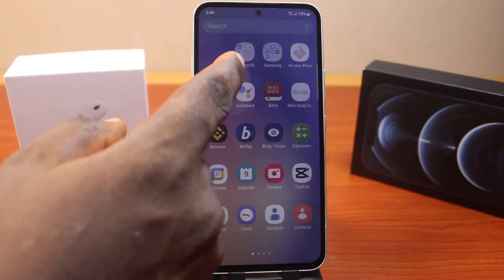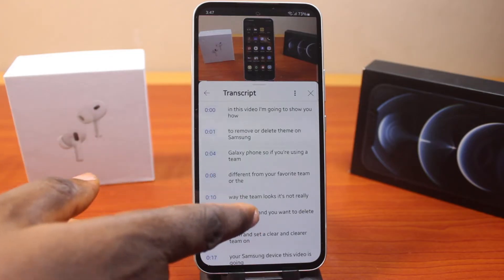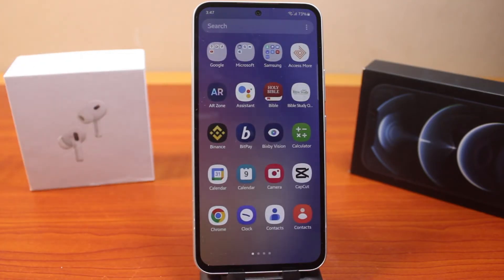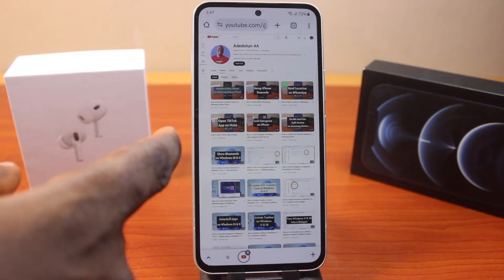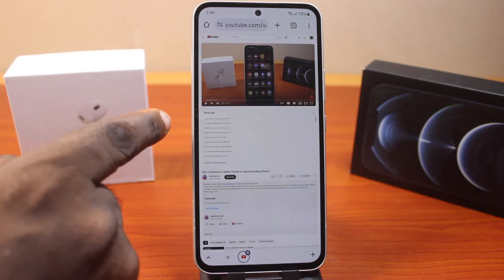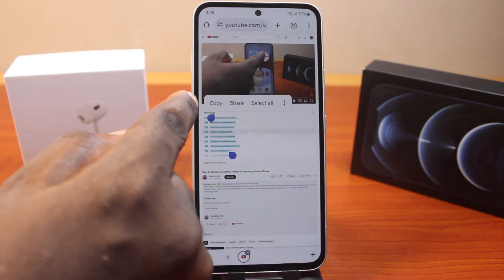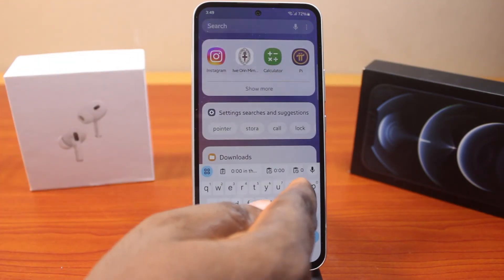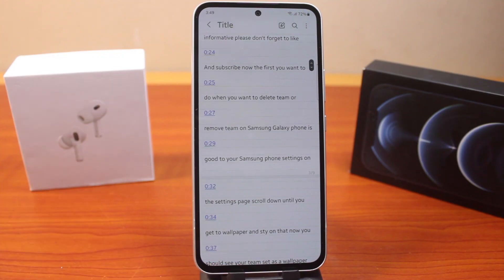How to Copy YouTube Transcript on Android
I will teach you how to copy YouTube transcript on mobile without using PC. You will be able to copy YouTube video transcript. No app needed.